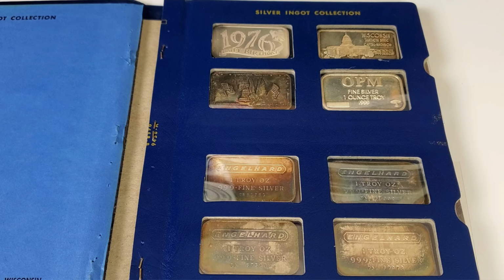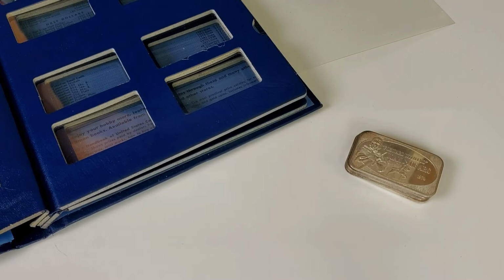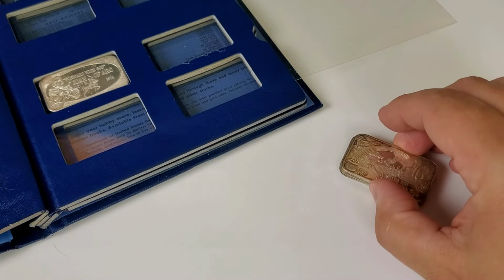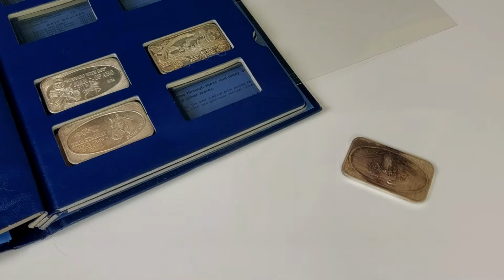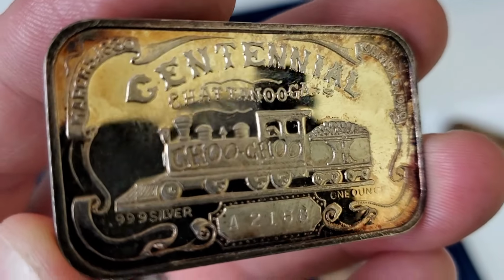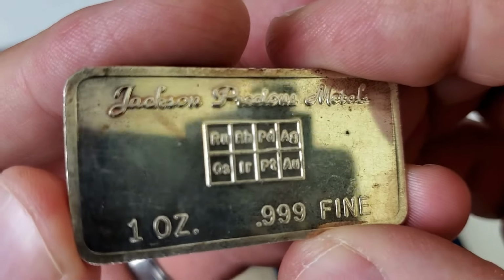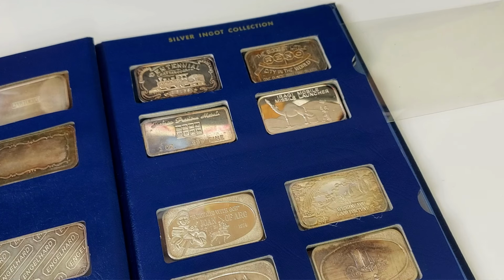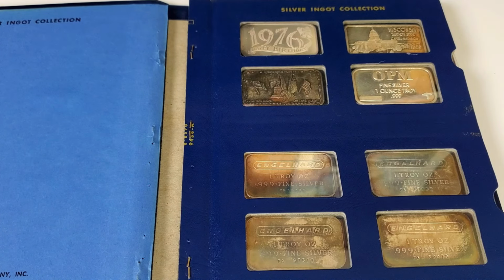Silver Ingot Album, Eight More Silver Bars!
Video 2 of my stacking distraction!  The next eight one ounce 999 silver bars collected are some of the most collectable yet and even one controversial bar!  Now, there are 16 silver bars collected in the silver alum!